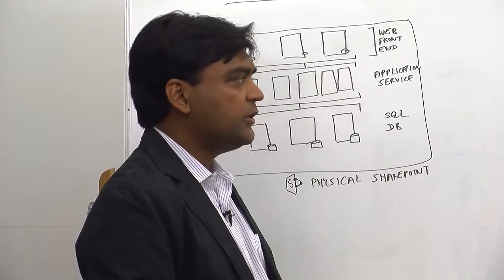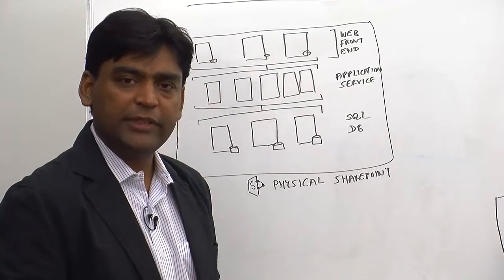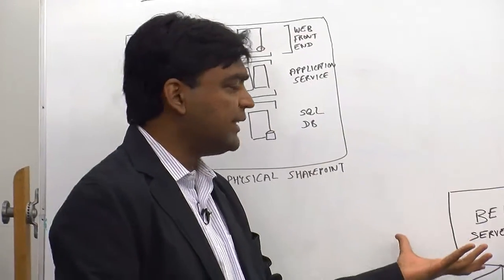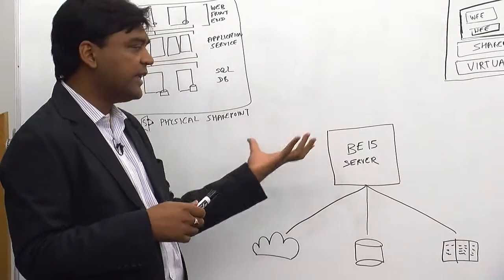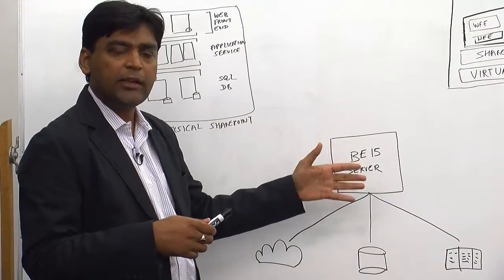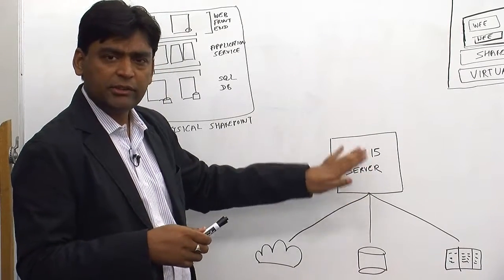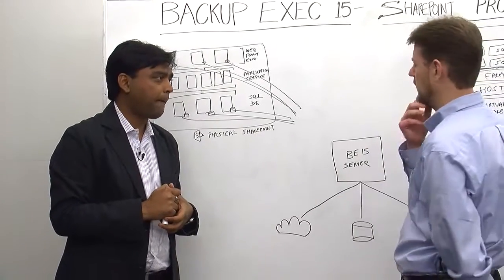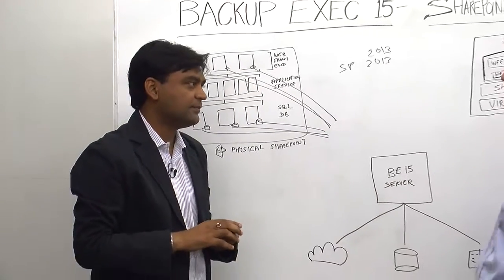BE and Microsoft SharePoint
This InfoBit covers the basics of Backup Exec Agent for SharePoint and the supported SharePoint platforms.